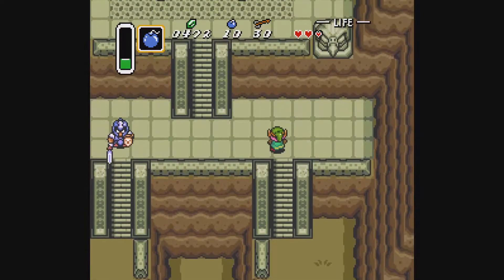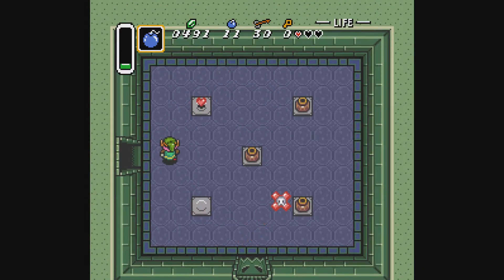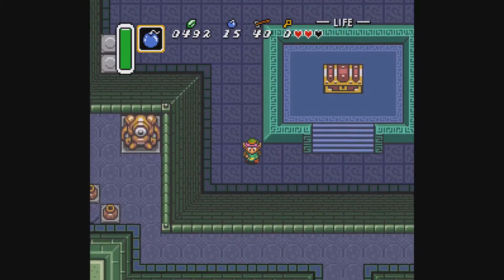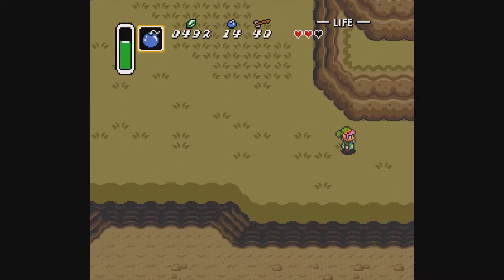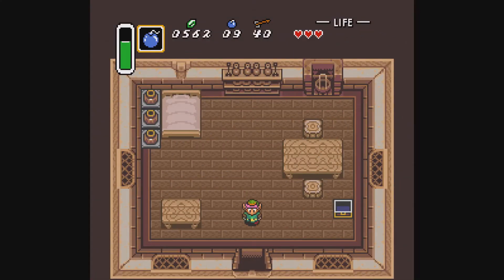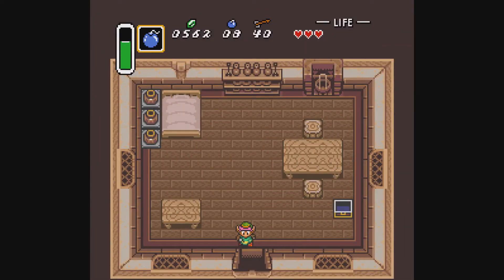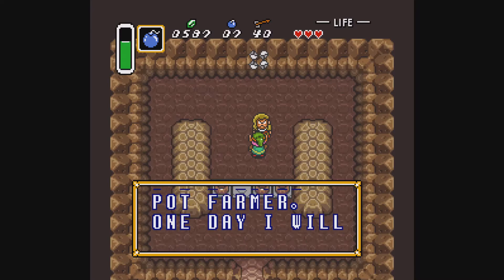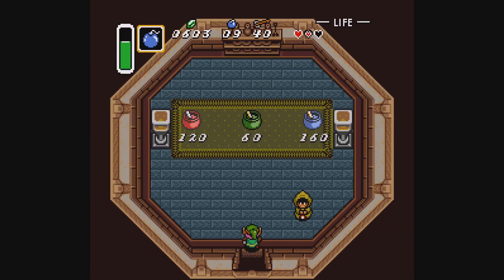Super Metroid and A Link to the Past Randomizer with Wigew! | Death Crabs | Part 3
The part in which soft resetting is to the right.